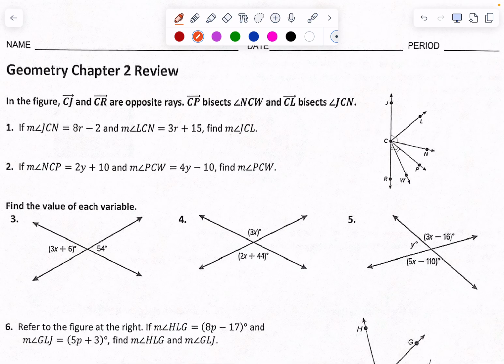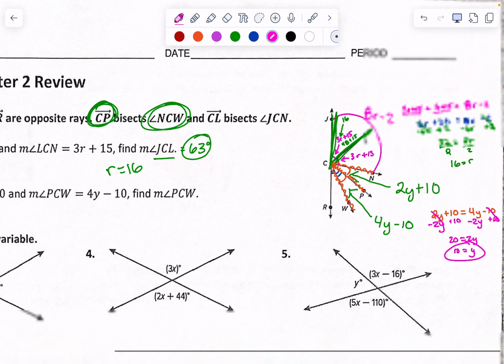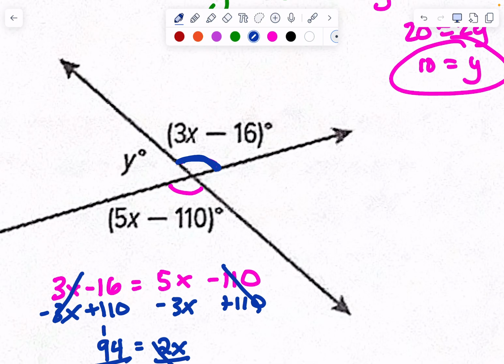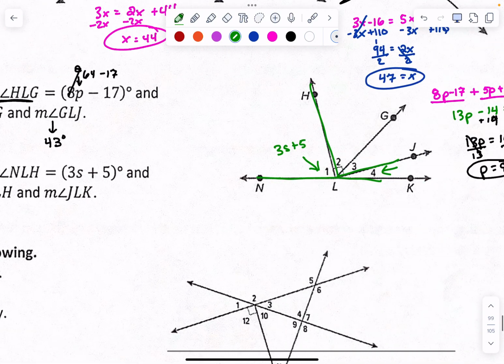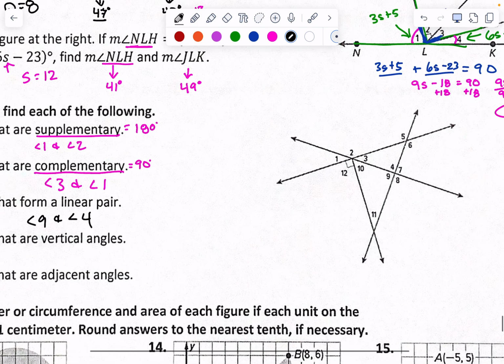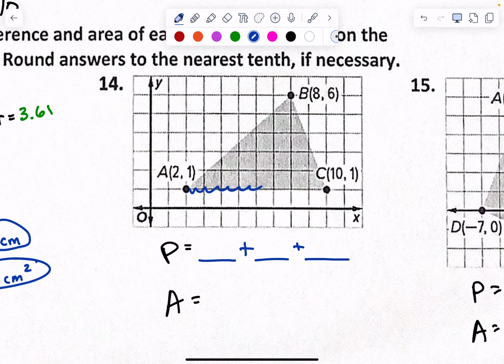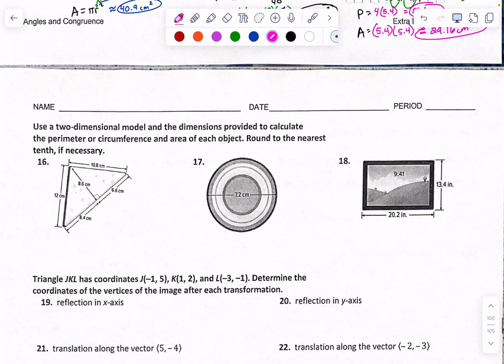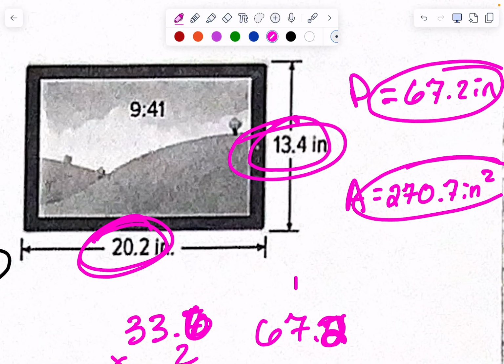Geom Ch 2 Review 5th